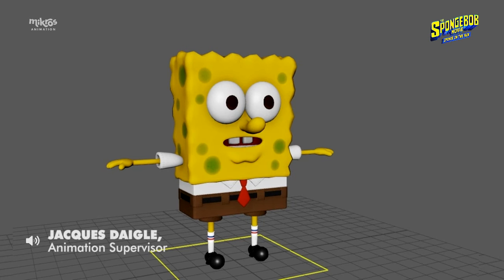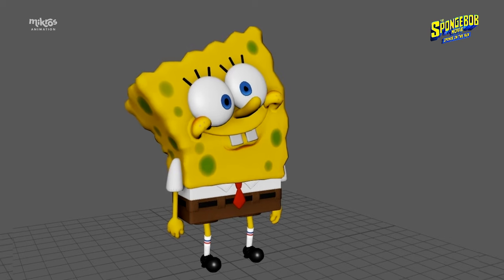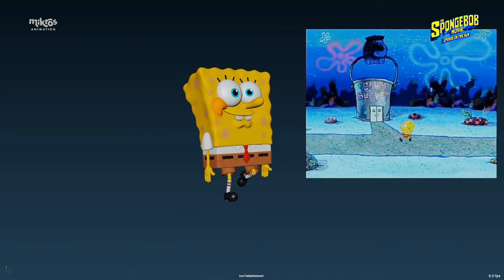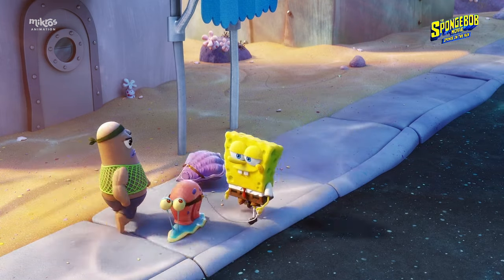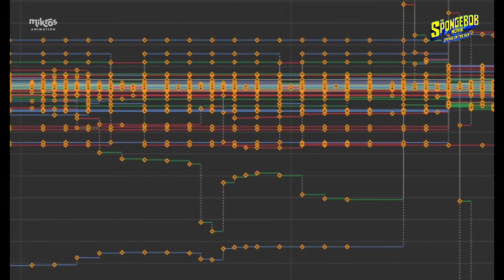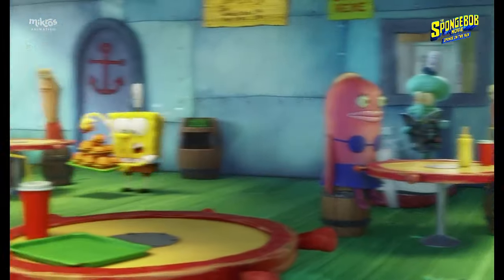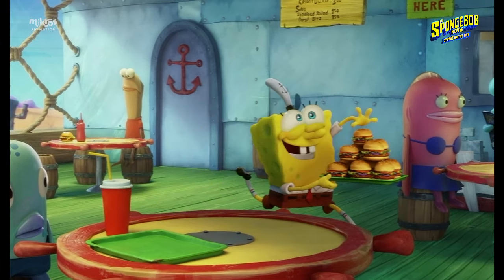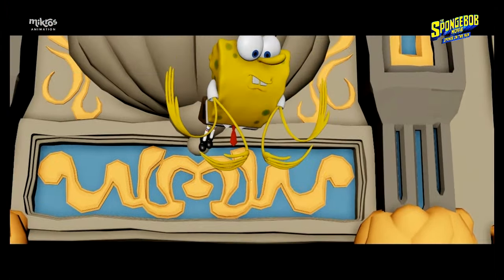Mikros Animation - How we animated SpongeBob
How we animated SpongeBob?

In our video about SpongeBob Movie: Sponge on the Run, you’ll get an exclusive look at how we brought SpongeBob and his underwater world to life. We used a specially designed rig that allowed us to animate every part of SpongeBob independently, giving him a unique and lively presence on screen.

Our team, including Jacques Daigle, Animation Supervisor at Mikros Animation, carefully balanced traditional animation techniques with modern technology to enhance SpongeBob’s iconic look. We used hand-painted brush strokes to add a 2D animation effect and relied on sketches and storyboards for reference to keep the animation consistent with the show.

Jacques Daigle, along with Guillaume Dufief, Adrien Montero, and Liam Hill, were instrumental in this process. Their exceptional work earned us a nomination for Outstanding Animated Character in an Animated Feature at the 2021 VES Awards, placing us among the industry’s finest.